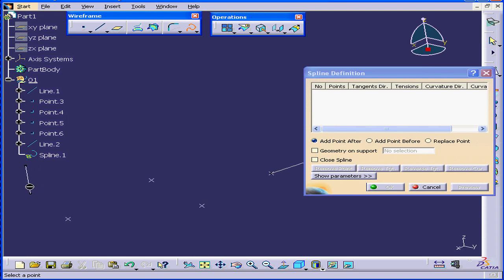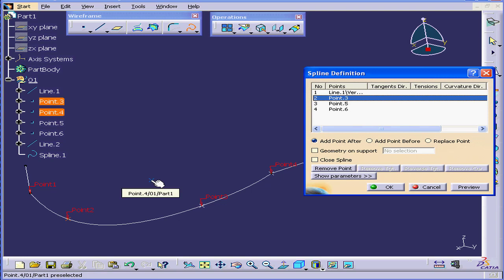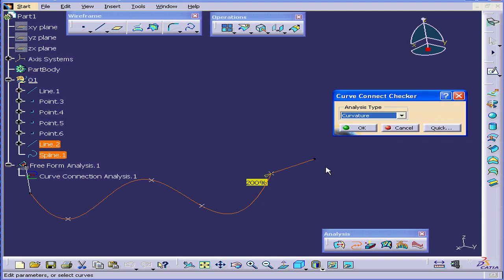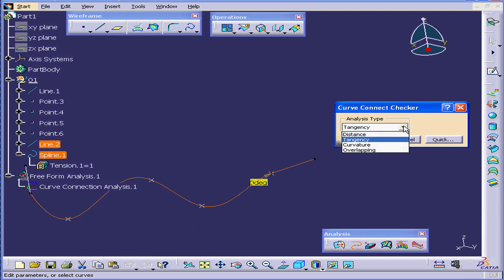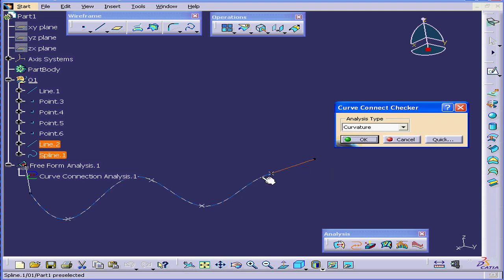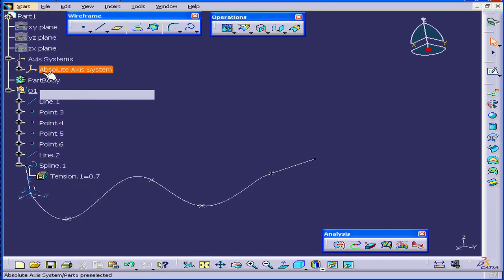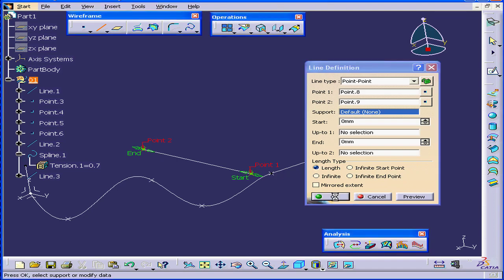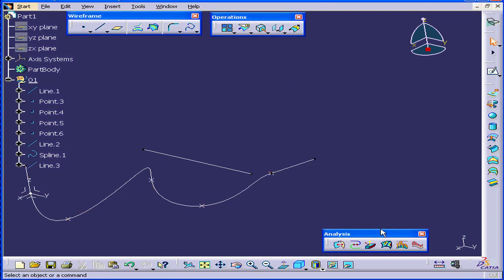01-129 CATIA v5 TUTORIAL surface design: ( Spline )